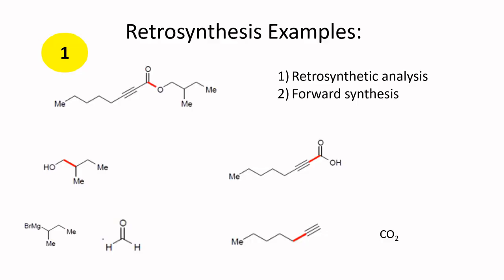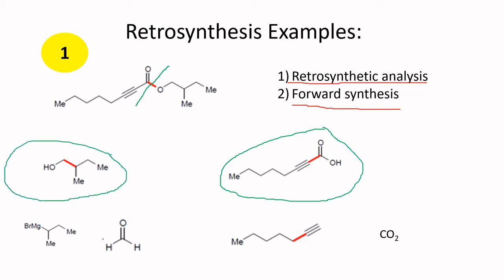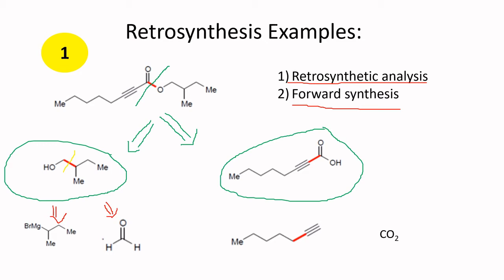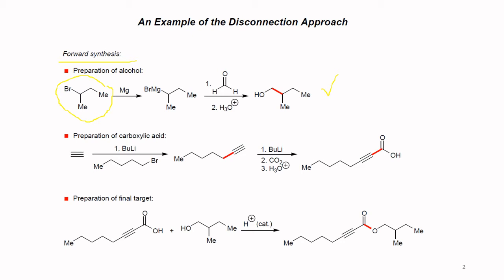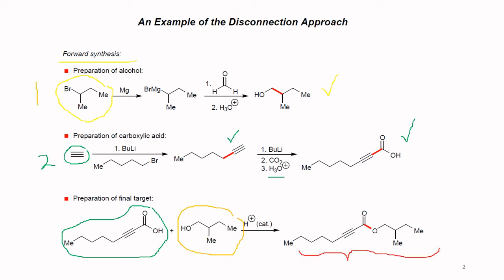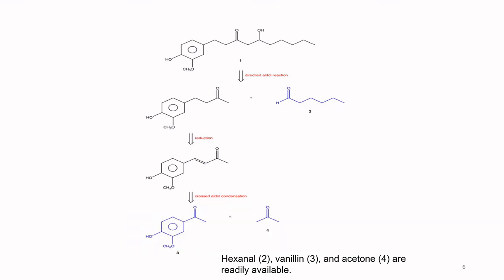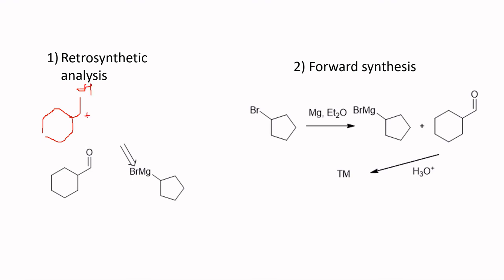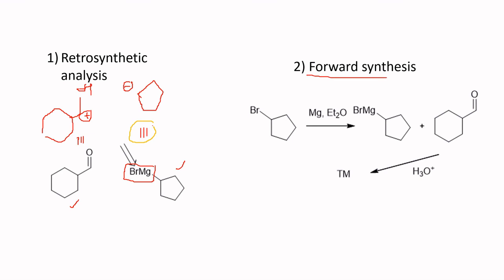Examples of Problems and Solutions